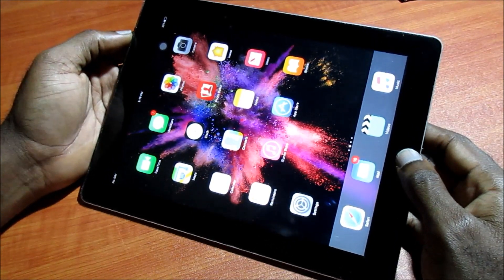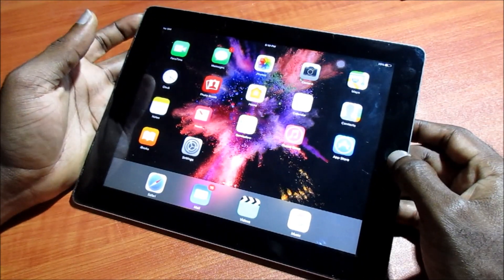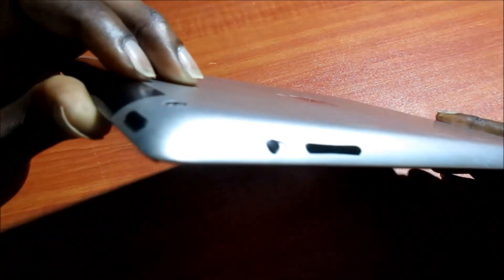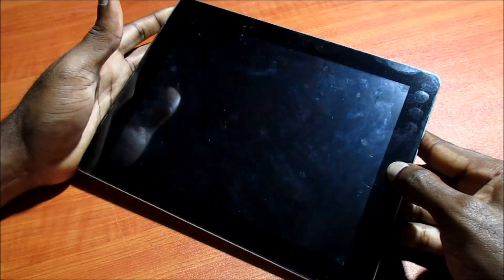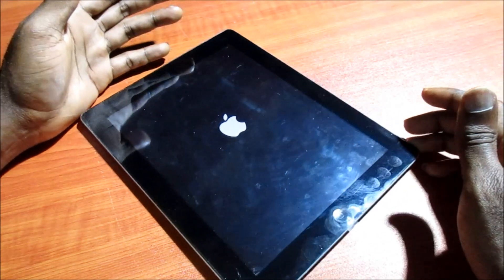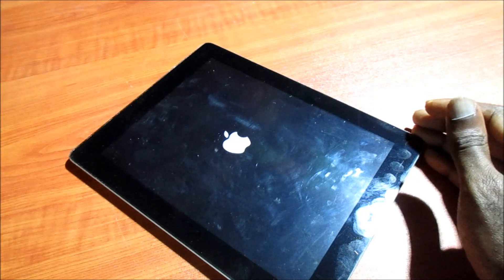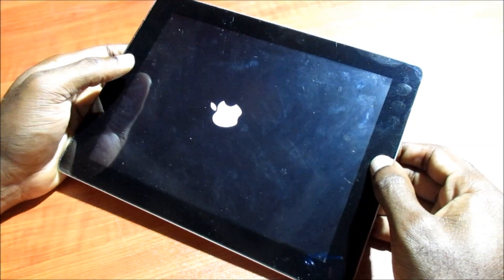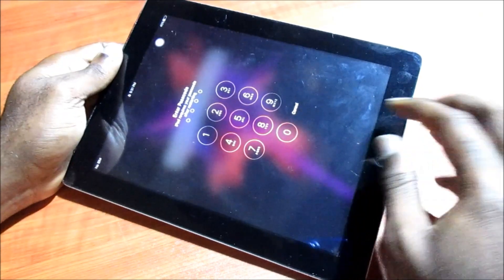How to fix ipad screen not touching